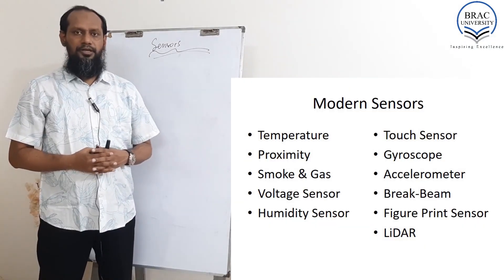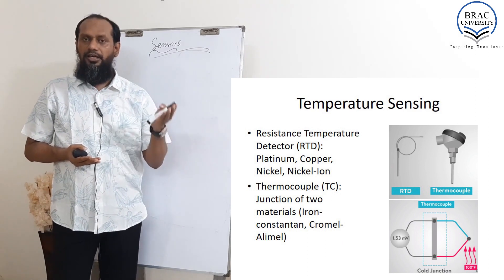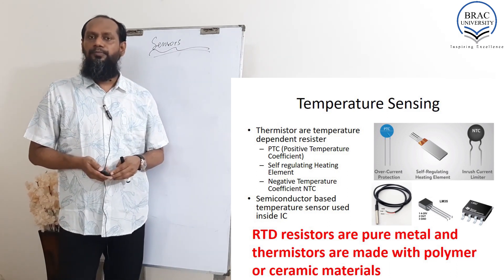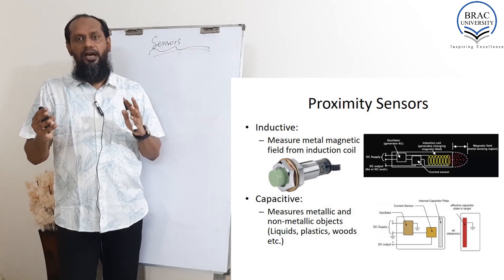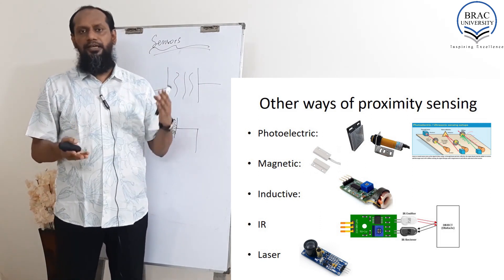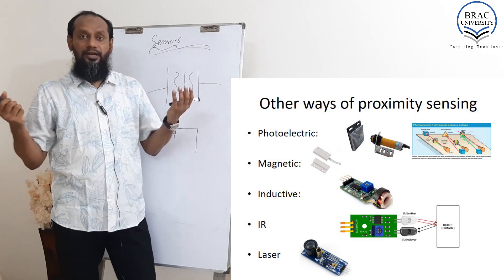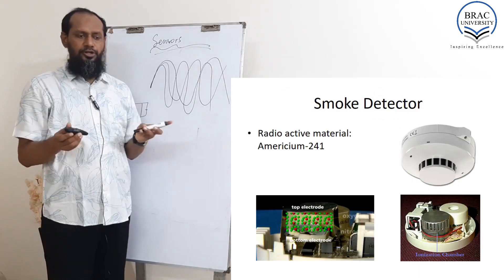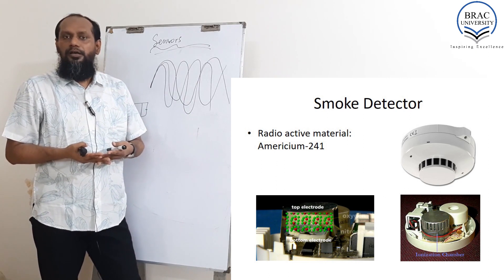CSE360 Lesson-4 Part-4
Sensors